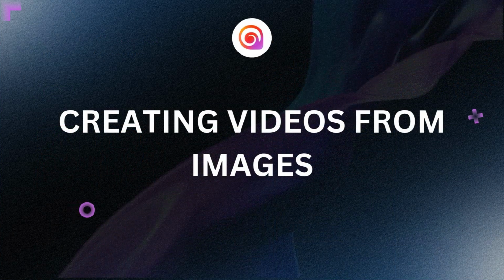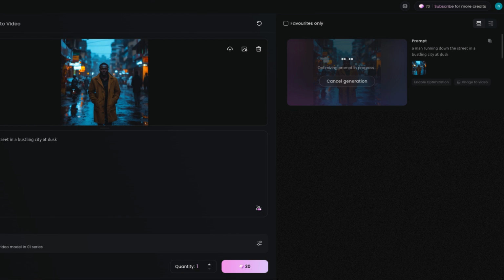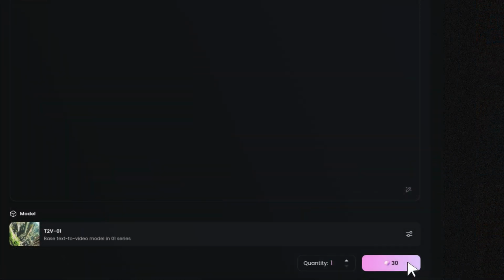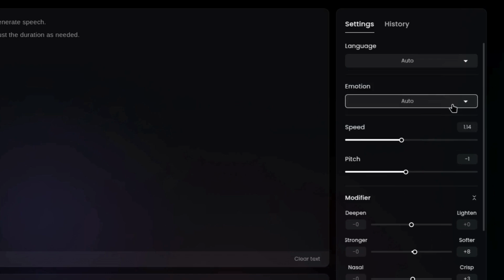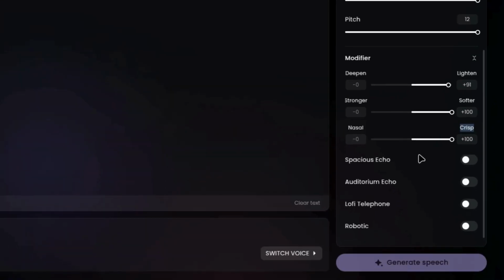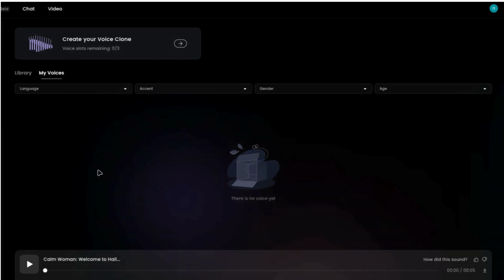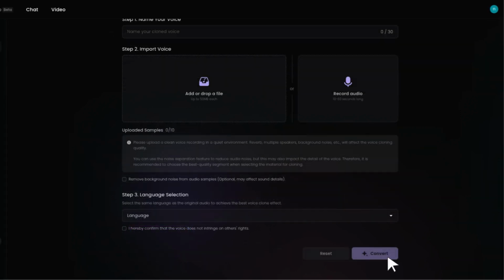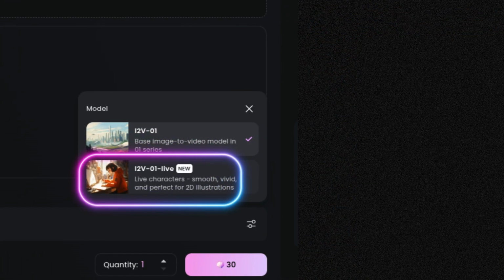Beginner’s Guide to Hailuo AI | Stunning AI Videos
🚀 Welcome to your ultimate guide to Hailuo AI by MiniMax!
 In this in-depth tutorial, we walk you through every major feature of the Hailuo AI video creation platform — including how to turn images into cinematic videos, generate text-based video scenes, customize AI voices, create your own voice clone, and use the powerful Chat assistant to boost your creativity and productivity.

🔧 Whether you're a beginner or an advanced creator, this step-by-step walkthrough will show you how to create pro-level content in just minutes using the latest in AI technology.

🎯 Ready to bring your ideas to life with AI? Let’s dive in and start creating with Hailuo AI!